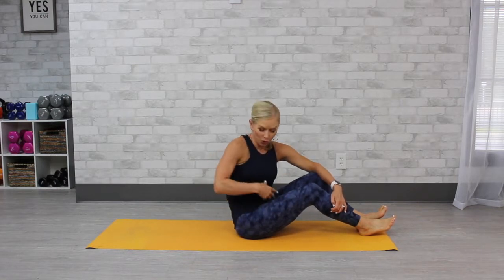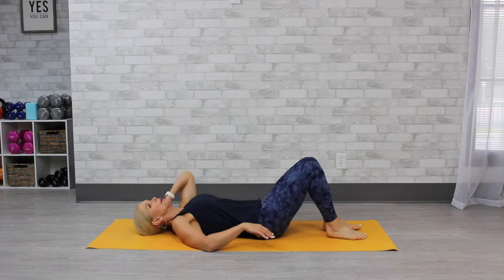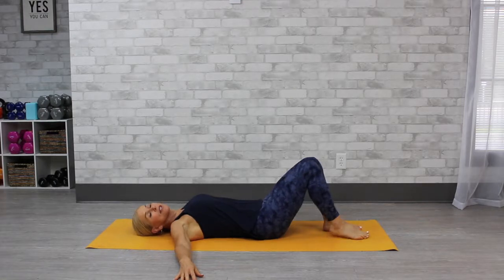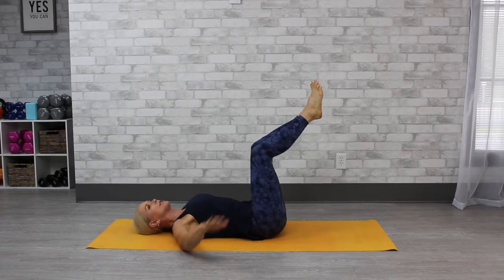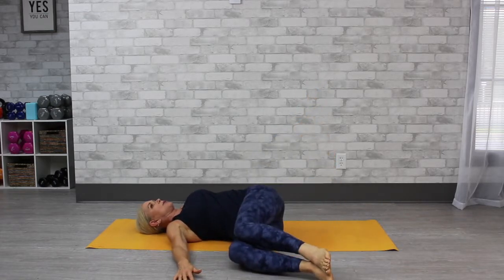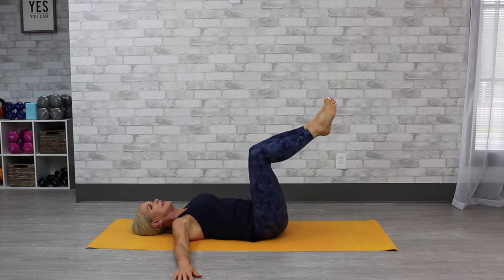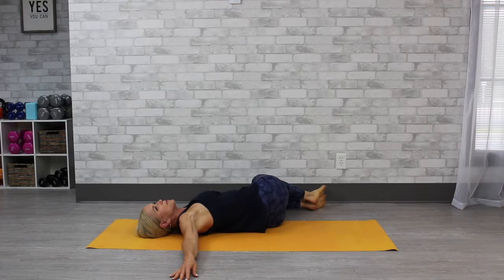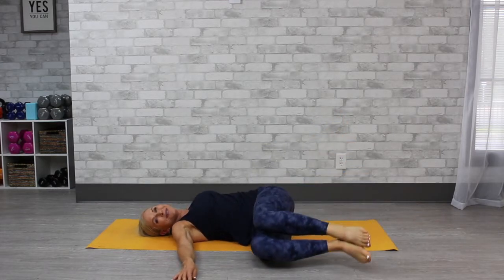How to do the Windshield Wiper Pose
Windshield wiper pose is a favorite amongst many who practice yoga. Aside from the many benefits it provides, it is a pose that just feels good! In fact it is an excellent pose to do every day before you even get out of bed. It stretches your back after a long night’s sleep and slowly begins to energize you and help you wake up.